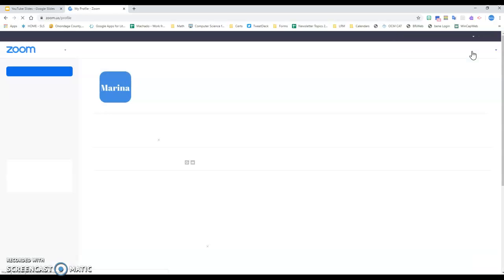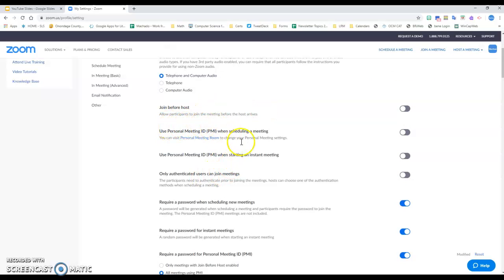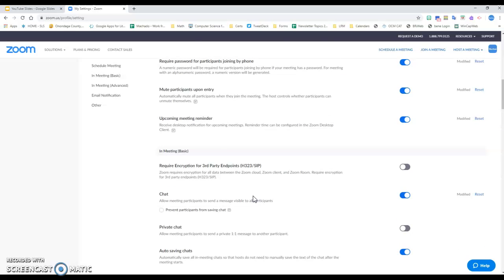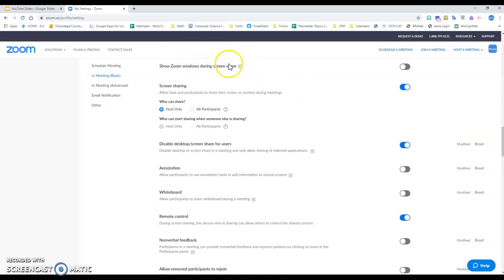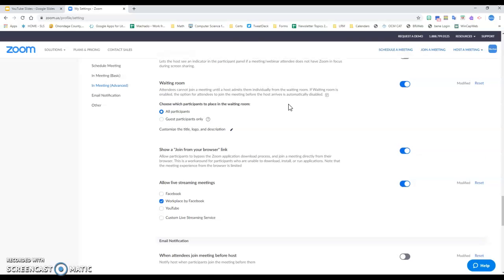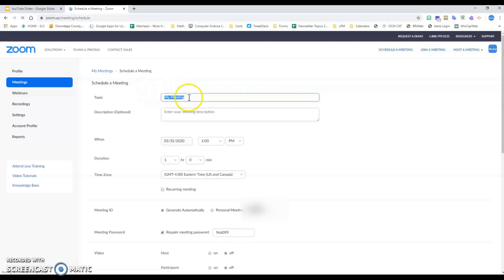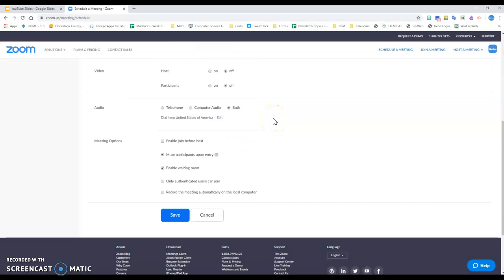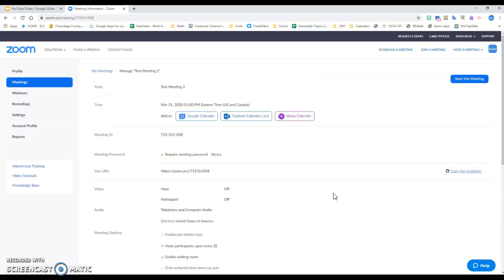Scheduling a Secure Zoom Meeting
Instructions on how to modify your Zoom settings to ensure a secure meeting.